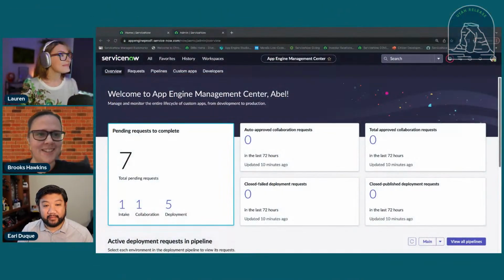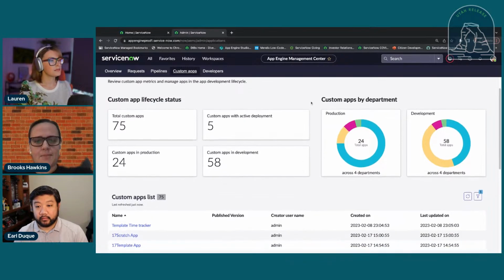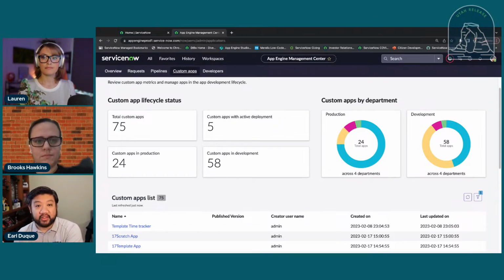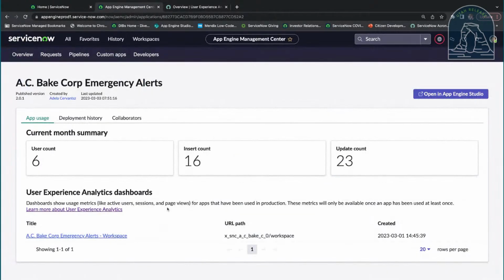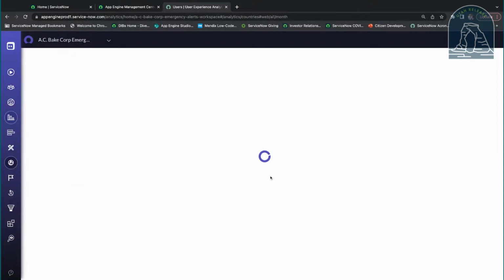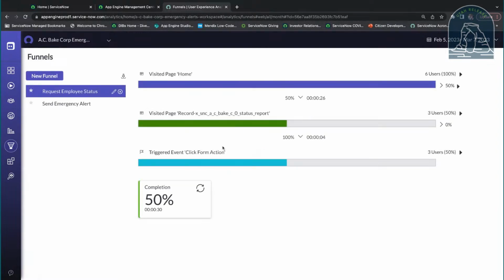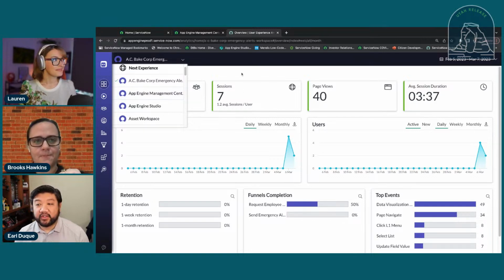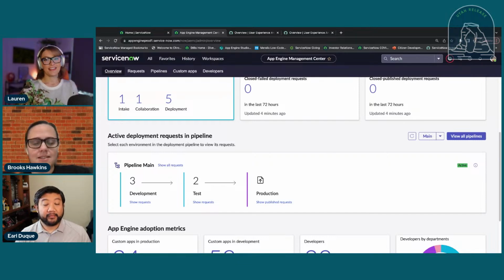AEMC User Experience Analytics & Beyond 🚀 - Creator Toolbox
Join us as we demo AEMC User Experience Analytics

Guest: Brooks Hawkins
Hosts: Lauren McManamon, Earl Duque